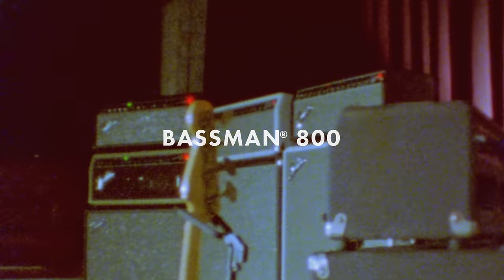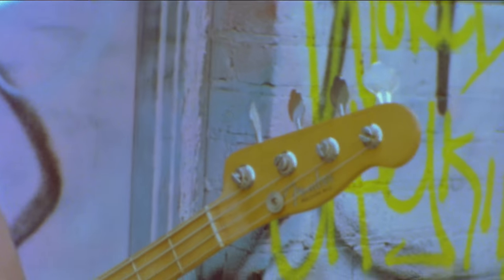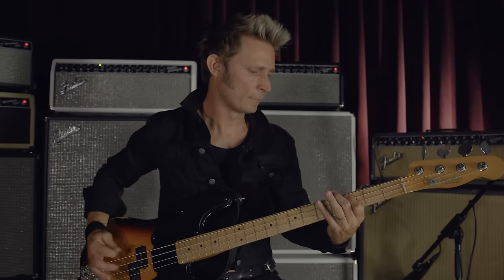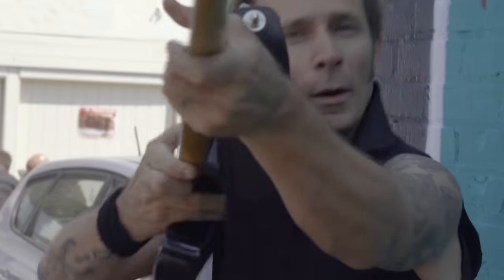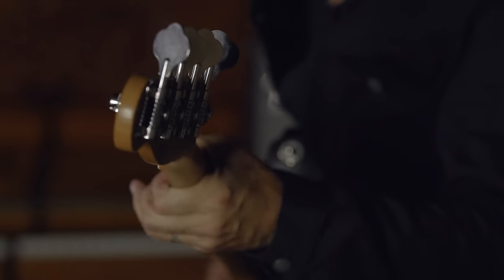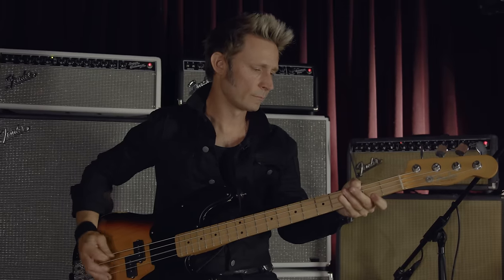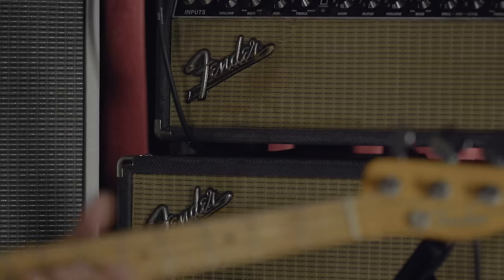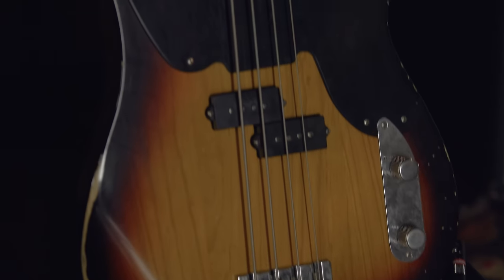Mike Dirnt On The Fender Bassman 800 Head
Green Day bassist Mike Dirnt gives his take on the new Fender Bassman 800 Head.

Designed for the ultimate bass playing experience, it offers two versatile channels, classic good looks, and ultra-musical Fender tube tones—all in a lightweight chassis (17 lbs/7.7kg). Mixed with modern and classic features including, an XLR Line Output, Speakon®  Connectors, Effects Loops, Footswitch, Overdrive Channel, and Fender Tube Circuitry, this amp head is an easily portable powerhouse with flexible, thunderous tone.